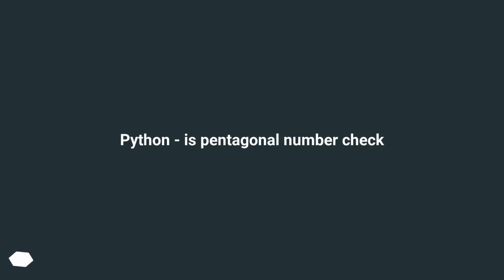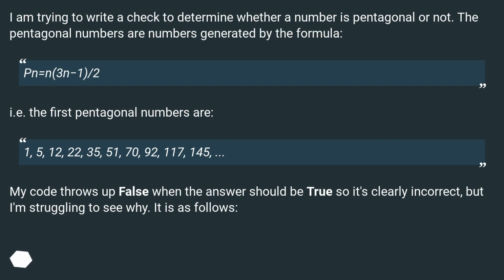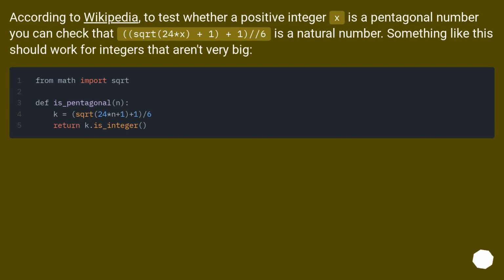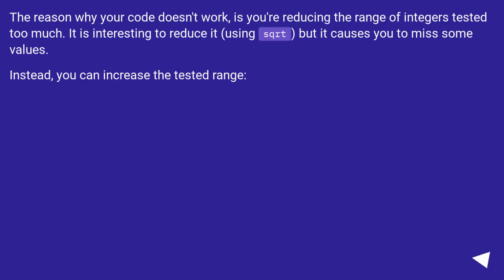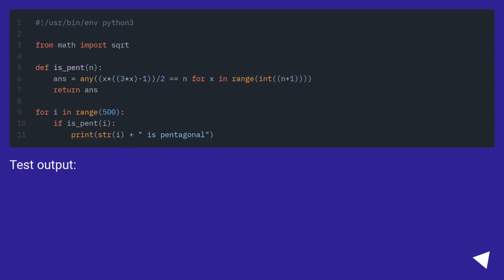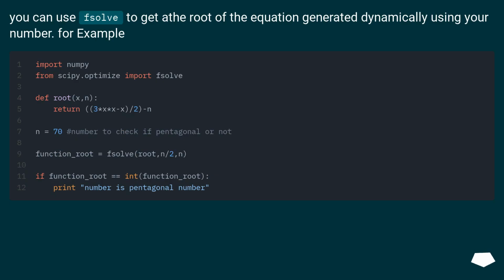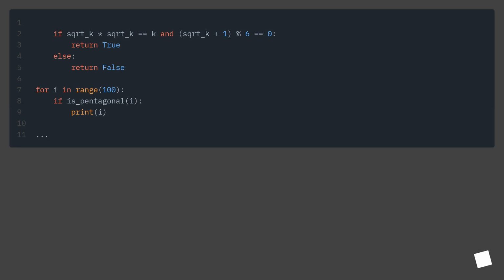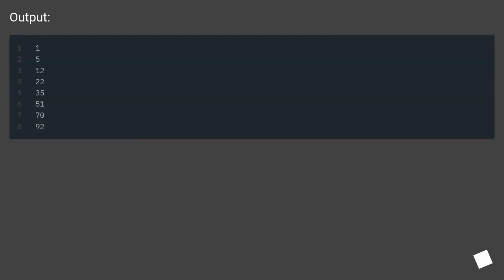Python - is pentagonal number check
Chapters
00:00 Question
00:57 Accepted answer (Score 8)
01:23 Answer 2 (Score 2)
02:26 Answer 3 (Score 1)
02:50 Answer 4 (Score 0)
03:31 Thank you